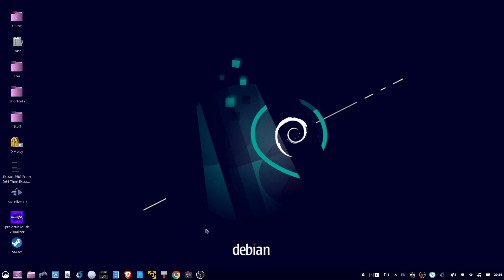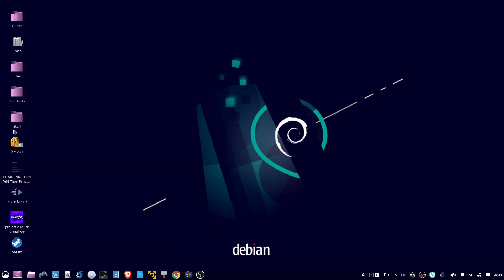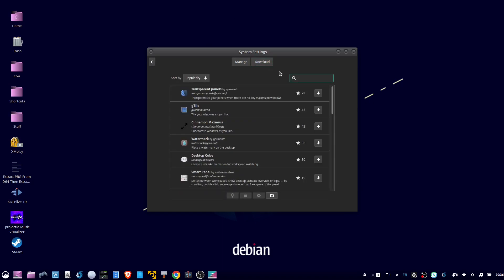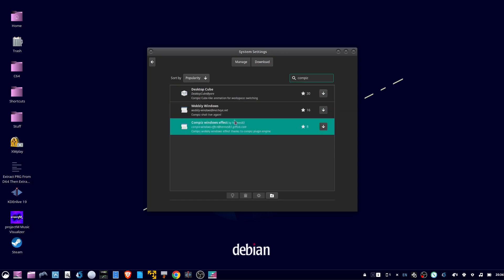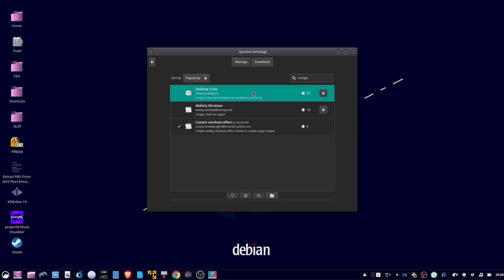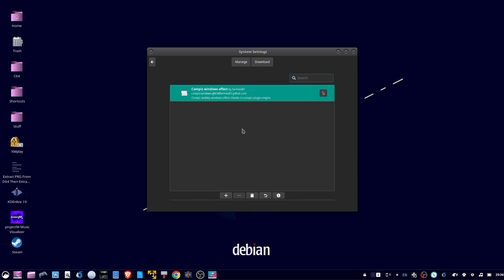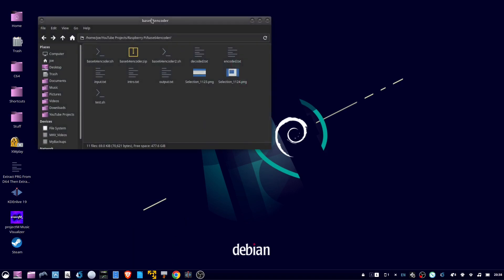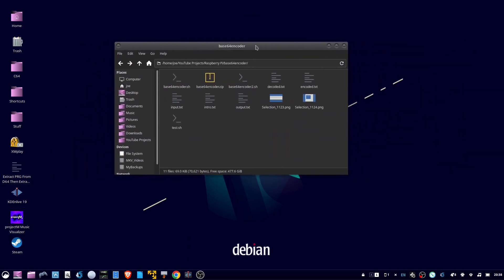Add Wobbly Windows To Ubuntu 22.04 With Cinnamon 5.2.7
How to add the Compiz Wobbly Windows effect to Ubuntu 22.04 with Cinnamon Desktop 5.2.7.